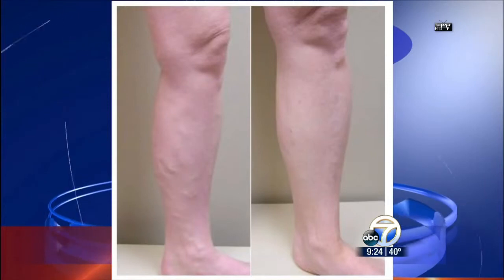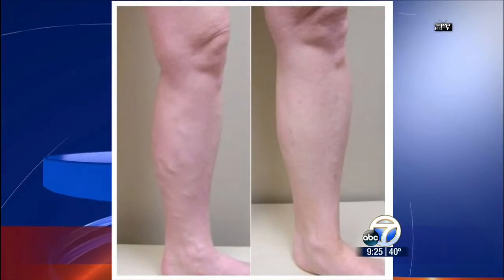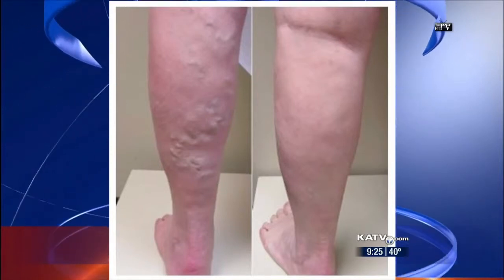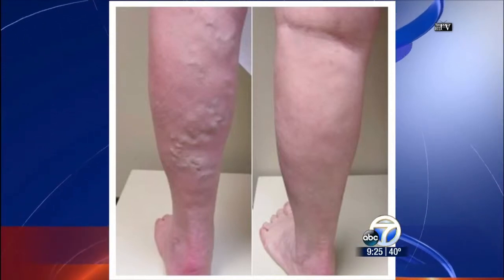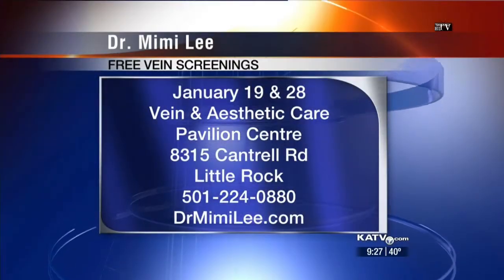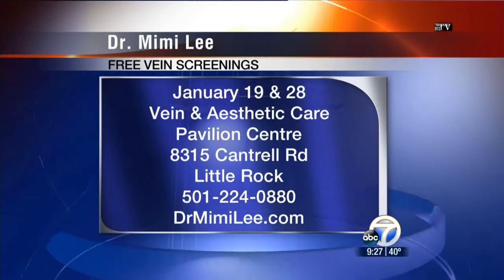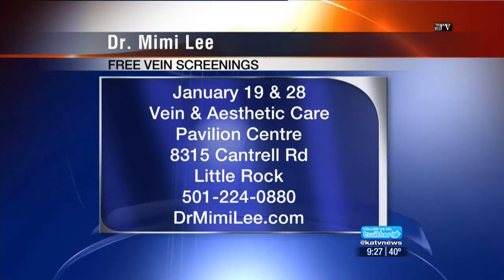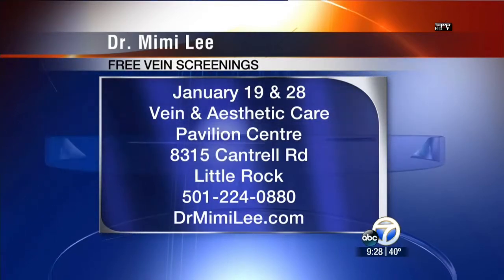Dr Mimi Lee KATV Good Morning Arkansas interview with Melinda Mayo (1-12-15)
Dr Mimi Lee shared with Arkansas viewers how easy is modern varicose vein treatments.  Because varicose veins can be linked to circulation issue, treatments are often covered by insurance. or Call for information on Free Varicose Vein Screening.